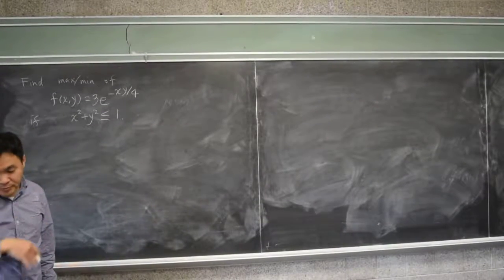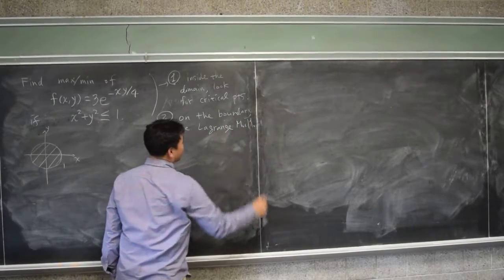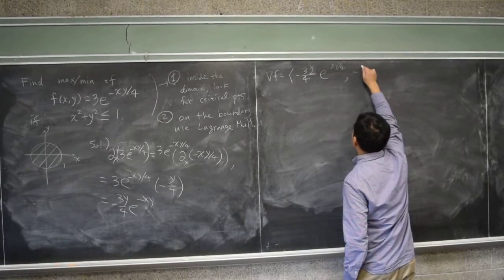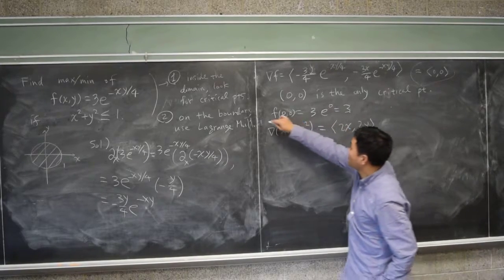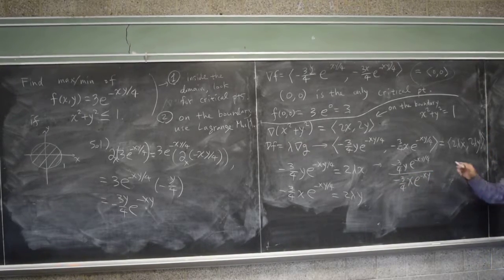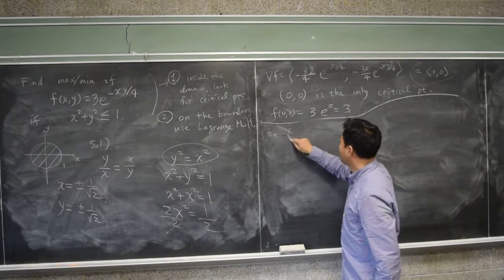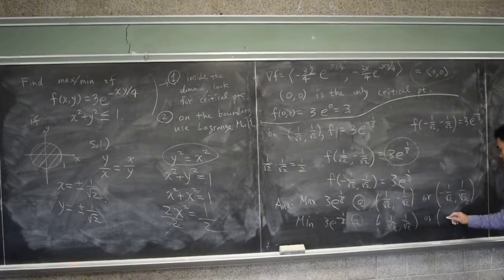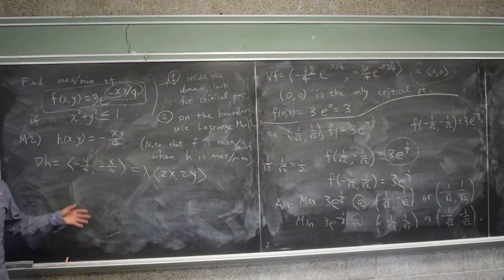maximizing a function on a domain